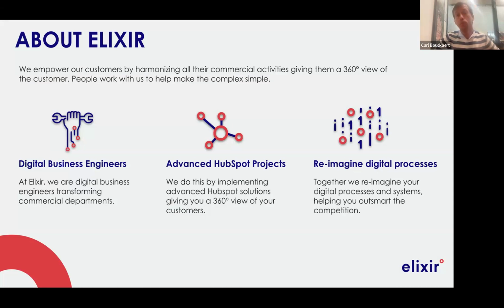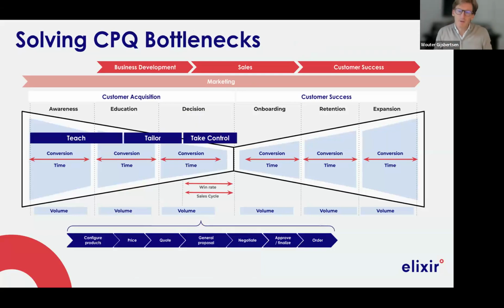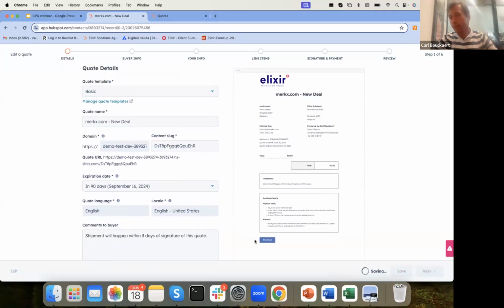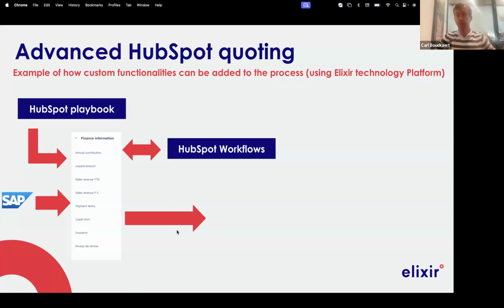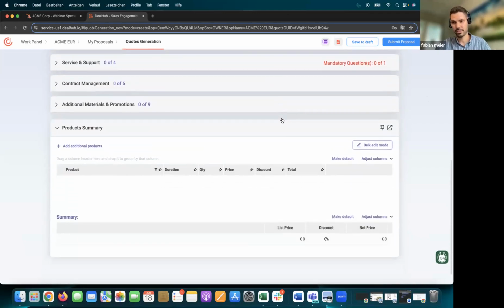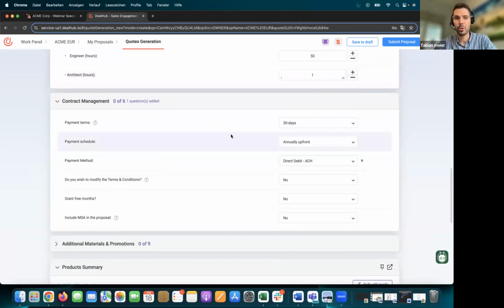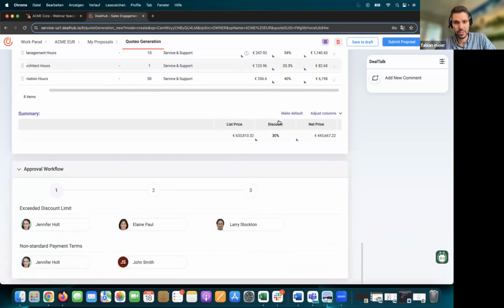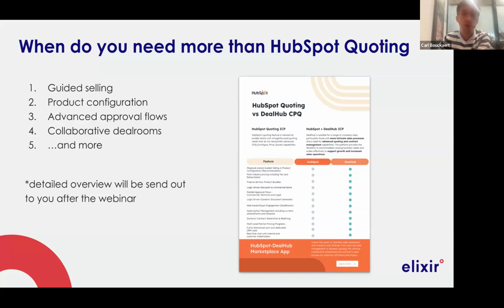Comparing HubSpot Quoting and DealHub CPQ: Optimize Your Sales Process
Join us for an insightful 45-minute webinar where we compare the functionalities of HubSpot's quoting tool and DealHub's CPQ solution. Our expert panel provides real-world examples and demonstrations, showcasing the unique features and benefits of each tool. You'll learn how these solutions fit into various business scenarios, from simple quoting needs to advanced configurations, and gain valuable insights into improving your sales processes.